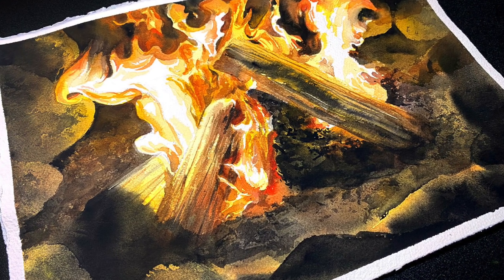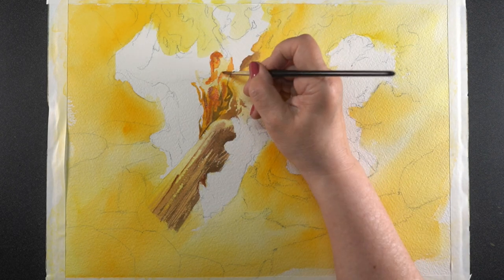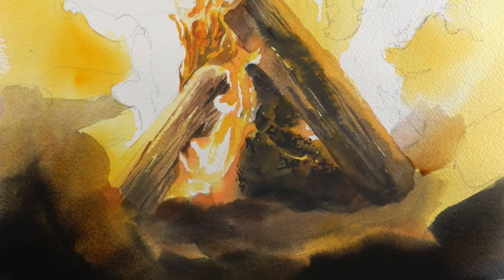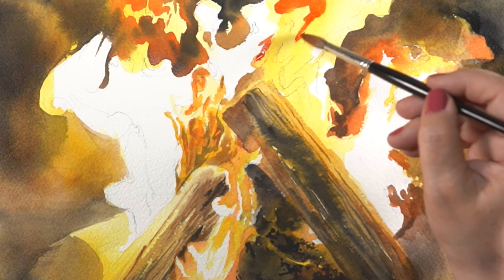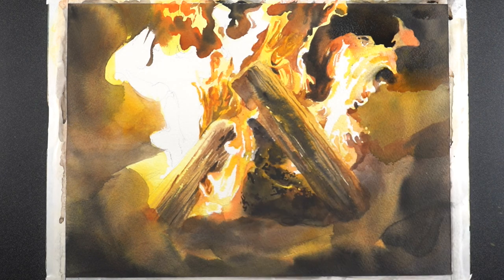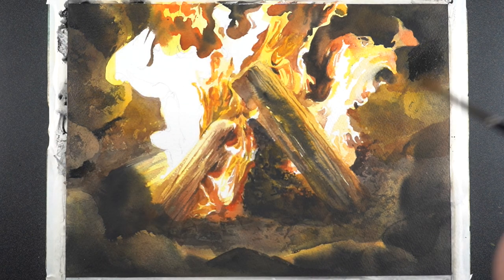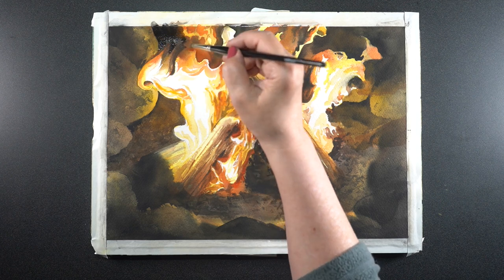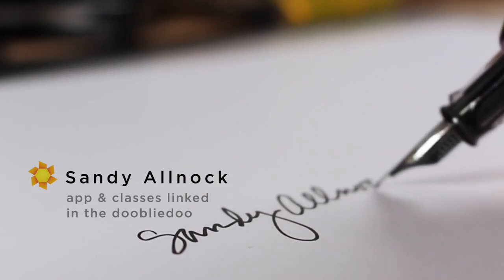How to Watercolor a campfire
There's a whole bunch of fire sketches on my blog too, I've been practicing all week long!

See supplies below as well as the blog post that has more info and pinnable images